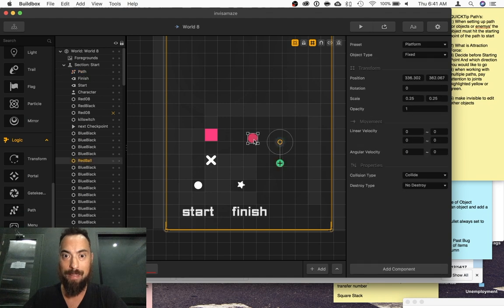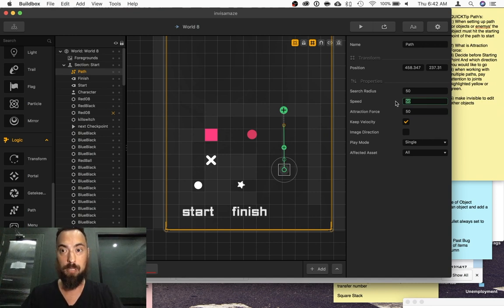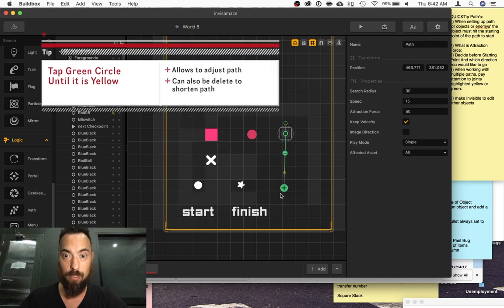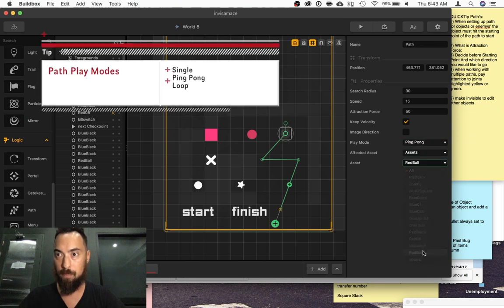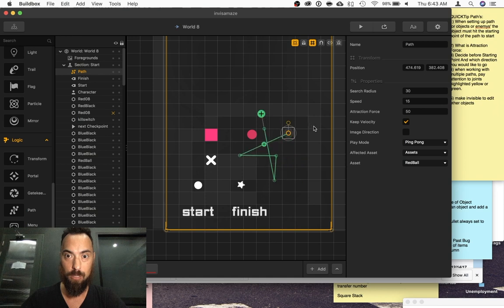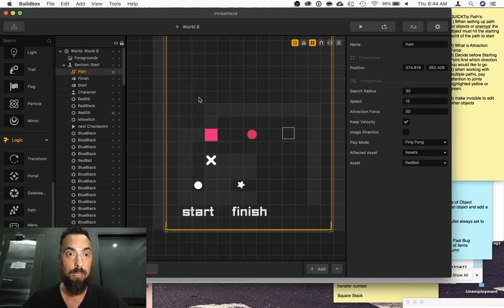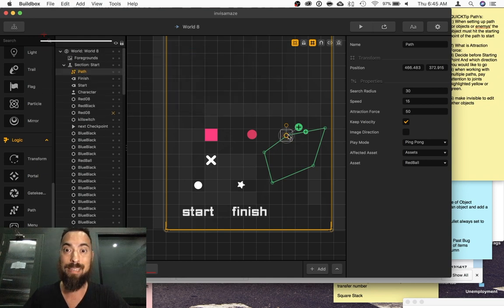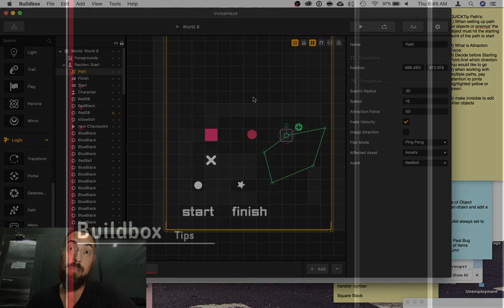Buildbox 2 Tutorial Tips How to use Paths 010